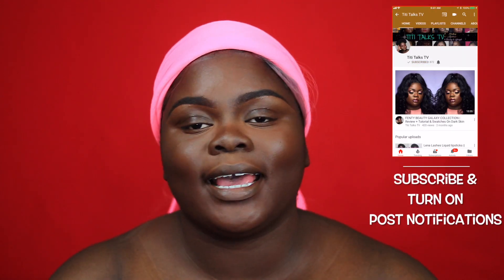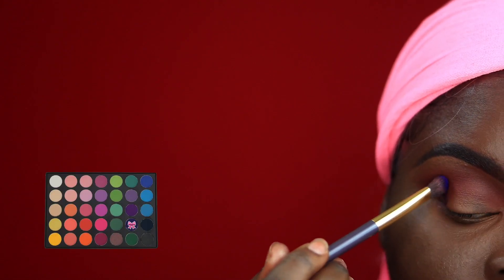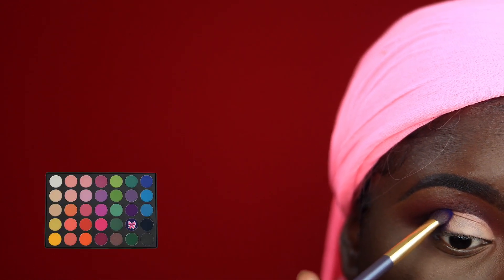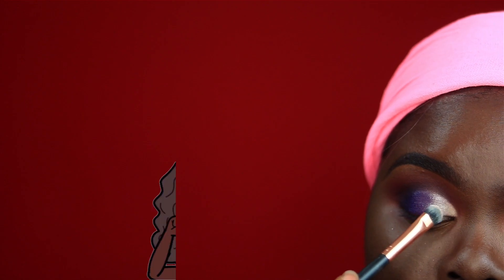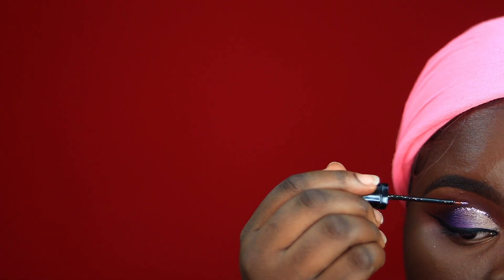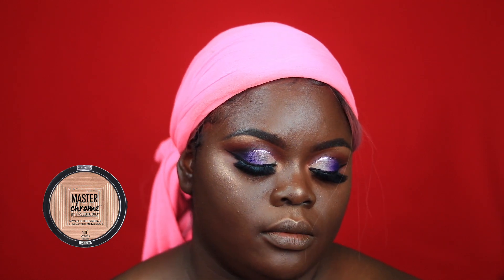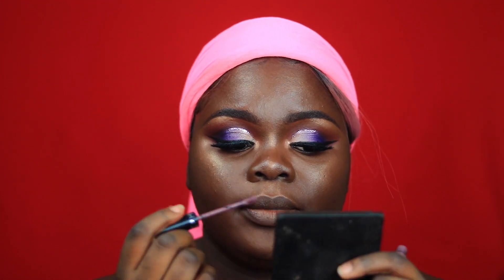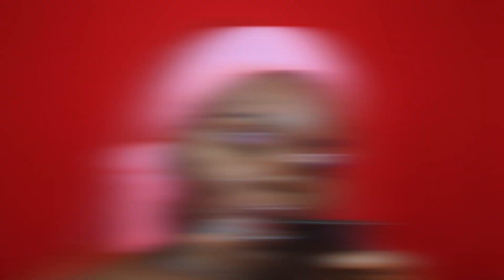HOW TO APPLY YOUR EYESHADOW LIKE A PRO ! | GRADIENT EYE MAKEUP TUTORIAL | Titi Talks TV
Hello lovelies, today's video is on how to achieve a beautiful gradient eyeshadow look. I had so much fun filming this video and I hope you enjoy watching it !

Music
Nasty c Ft Runtown - Said instrumental (Prod. Jesszbling{Beat Monster})

Let's be friends:
Snapchat where all the fun happens :): mojoyin